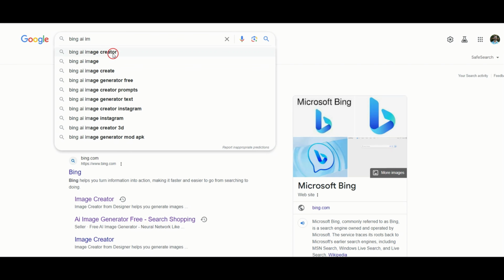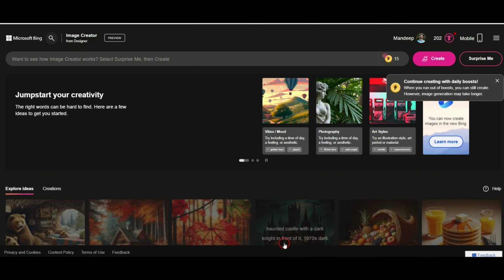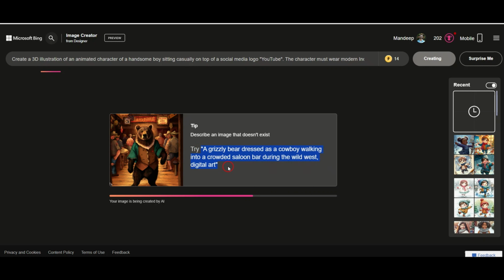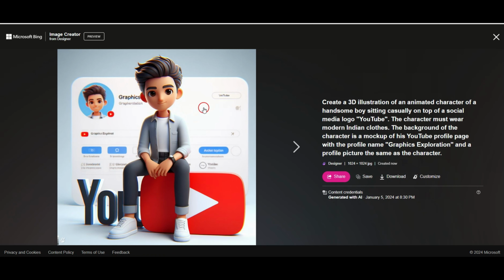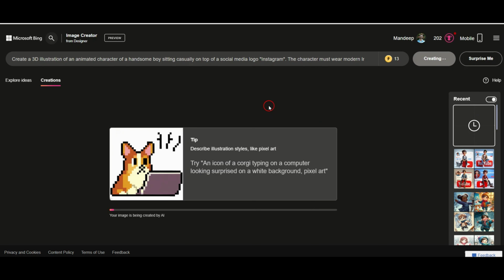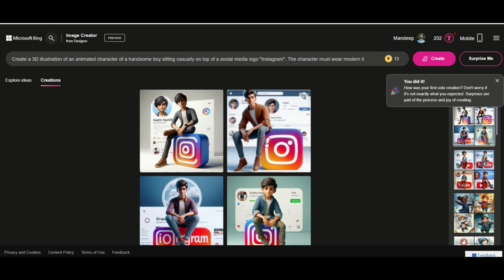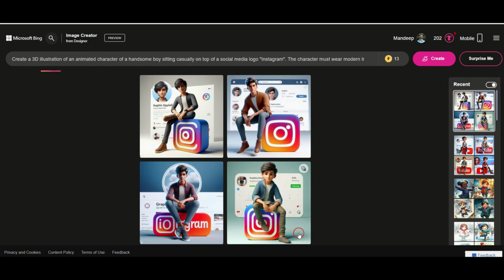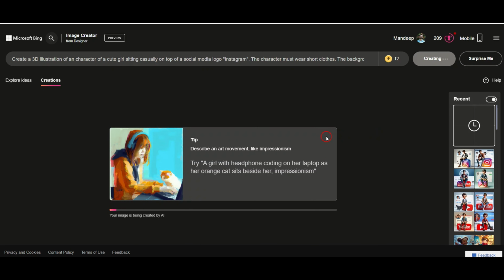Tutorial Viral Social Media Boy Girl AI TRENDING with Bing image creator Step-by-Step Tutorial#AI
You Can use these written prompts to make these type of AI 3D graphics

prompt : "A 3D illustration of an character of a handsome boy sitting casually on top of a social media logo "YouTube". The character must wear modern clothes. The background of the character is a mockup of his YouTube profile page with the profile name "Graphics Exploration" and a profile picture the same as the character.